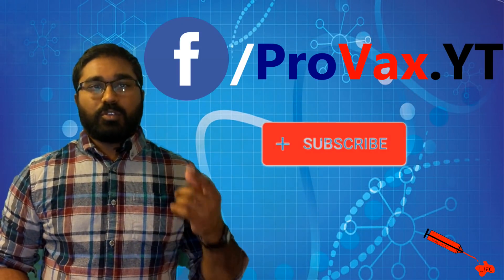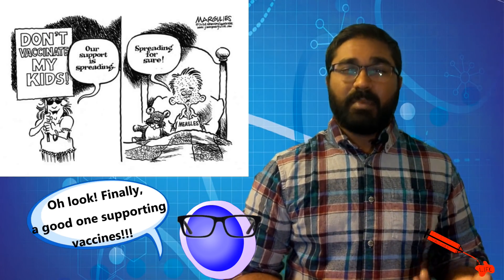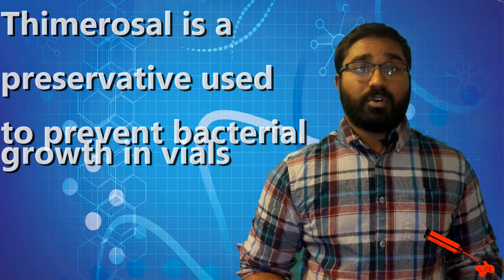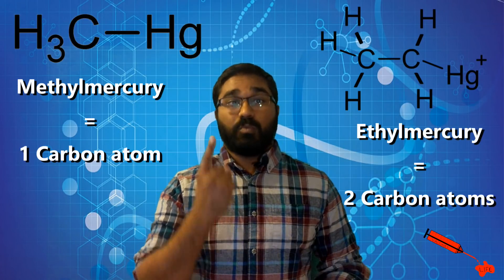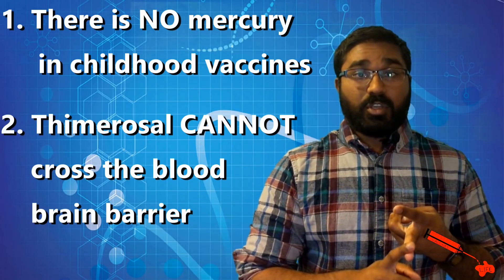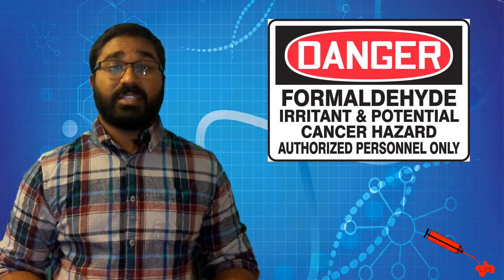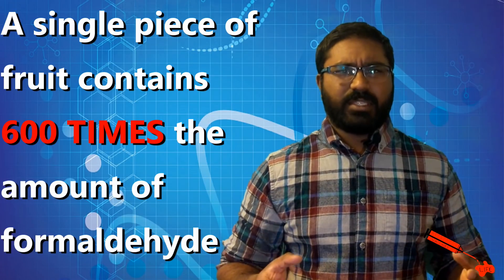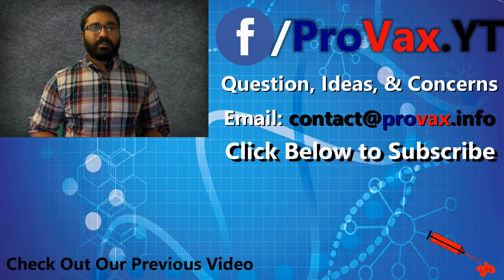Thimerosal & Formaldehyde: Vaccine Ingredients Part 1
In this week's video, we will be going over two of the most common ingredient controversies surrounding vaccines: thimerosal and formaldehyde.

Thimerosal is so controversial because it contains mercury, but as you'll learn in the video, not all mercuries are the same. Also, formaldehyde might not be as harmful as you thought, watch to learn more about formaldehyde's role in the body and in vaccines.

New Twitter and Facebook Handles
Facebook New Twitter and Facebook Handles